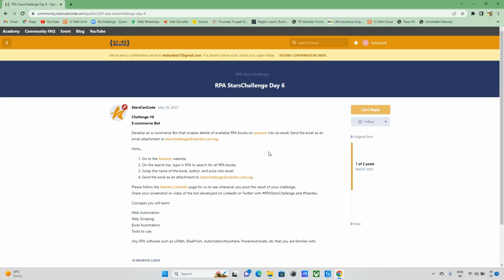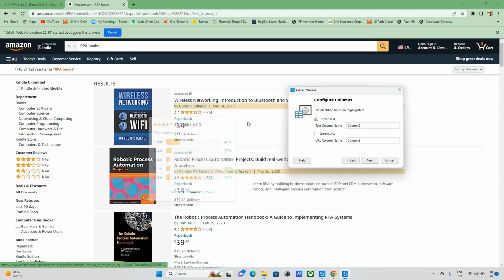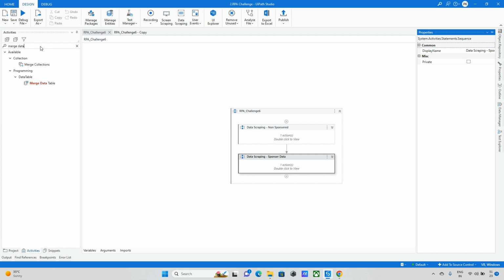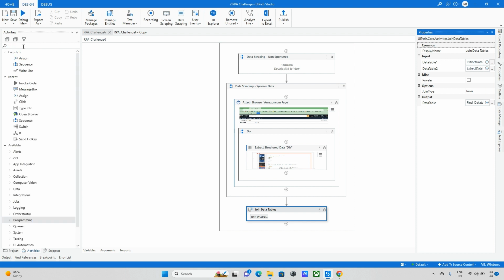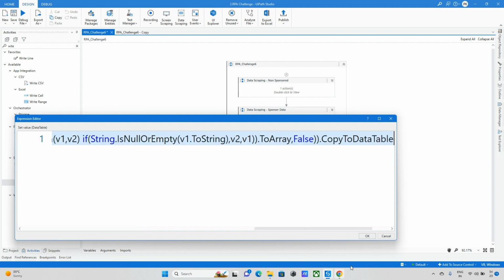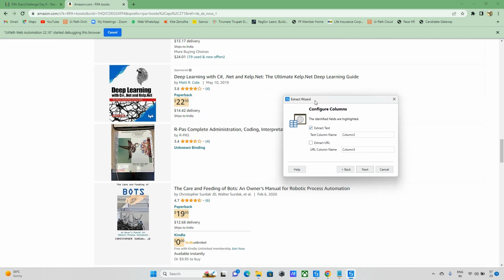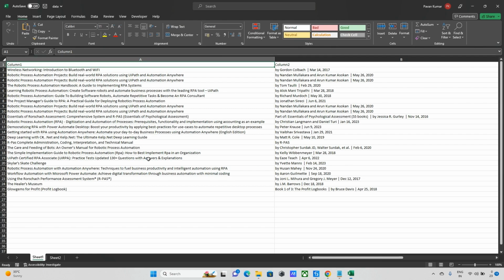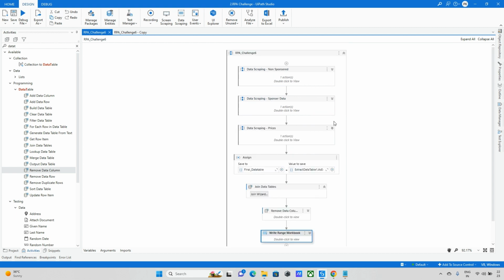Uipath | RPA Challenge6